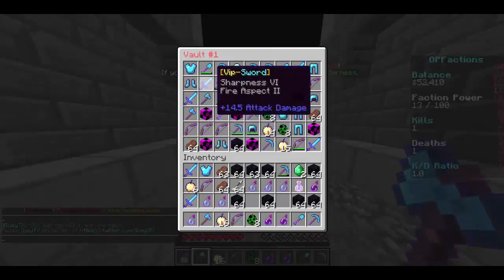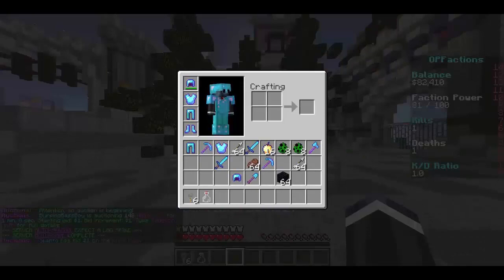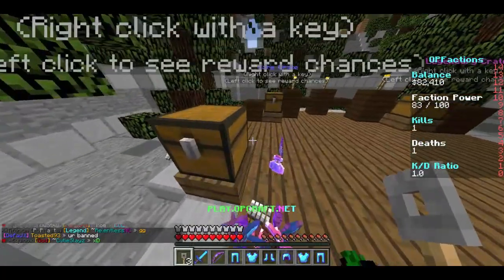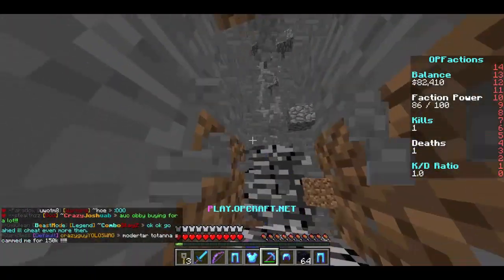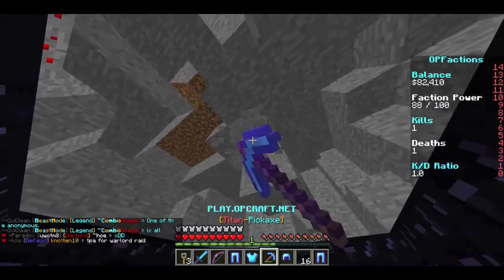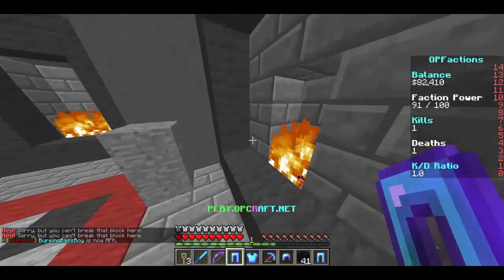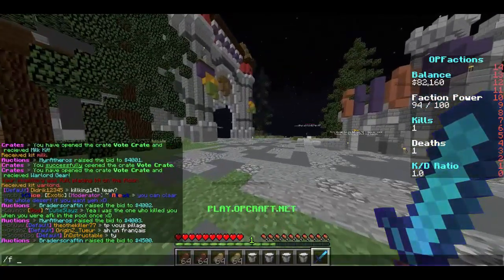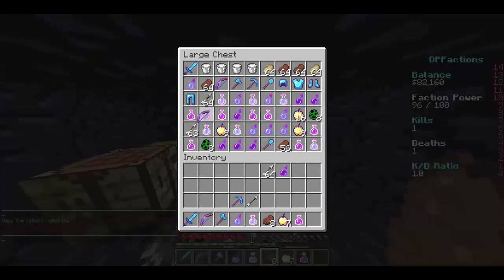Minecraft OP Factions #1 INSTANTLY KILLED!!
I GOT INSTA KILLED!!! also thanks for watching and please hit the like button so i know if you guys like the video also maybe even subscribe because i do awsome videos and it shows your support TNX :D

IP; PLAY.opcraft.net

Outro= Energized

Music used =